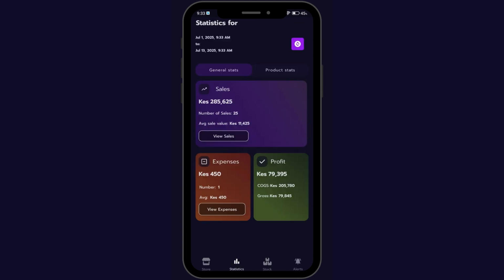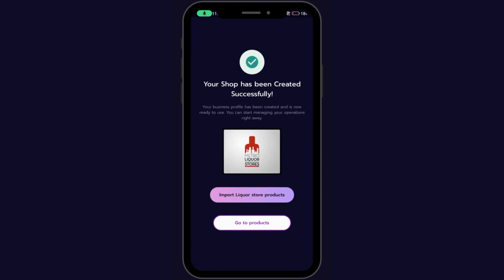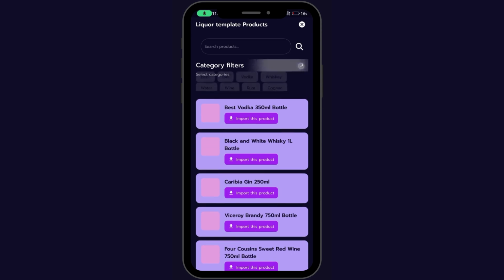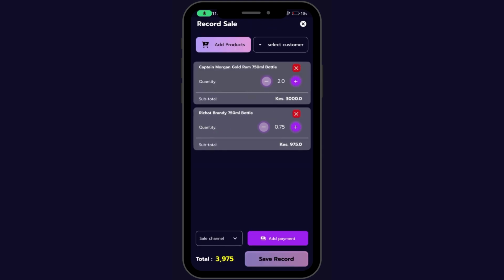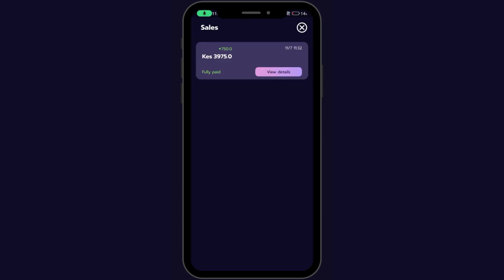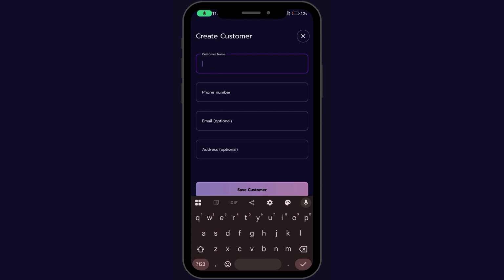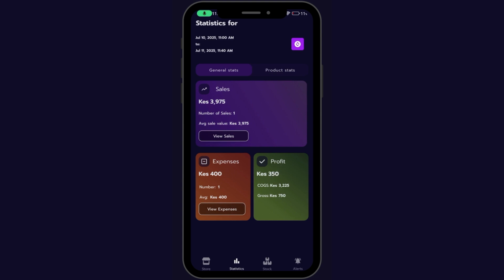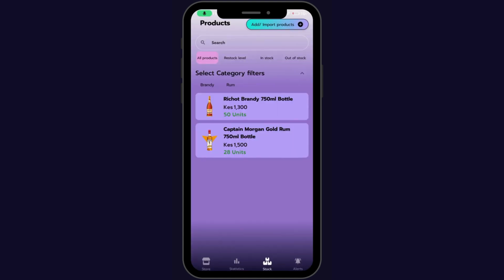Getting Started with Rooble – Smart Sales & Inventory Management for Liquor Stores, Small businesses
Learn how to use Rooble, the smart sales and inventory management app built specifically for liquor store owners, shops and small businesses.

In this playlist, you'll discover how to:

✅ Create your Rooble account
✅ Add and manage multiple shops
✅ Record sales and track stock in real time
✅ Log business expenses effortlessly
✅ Use the dashboard to monitor profits and performance
✅ Add staff or collaborators with custom permissions

Whether you're just starting your business or looking to digitize your manual records, Rooble is designed to help you stay organized and grow.